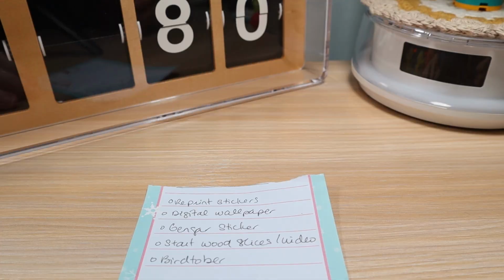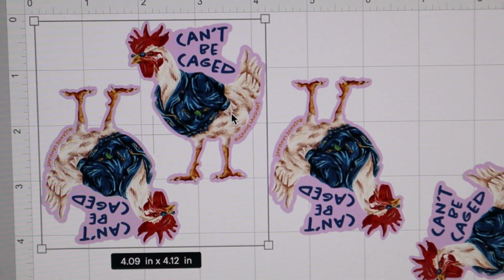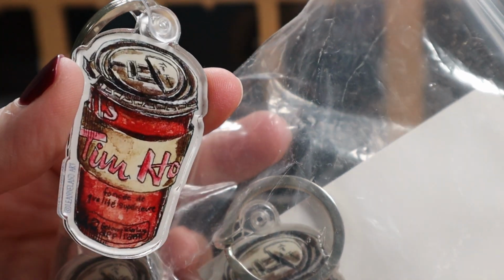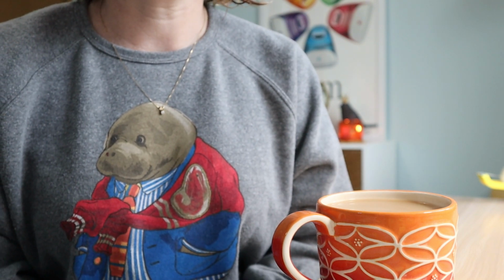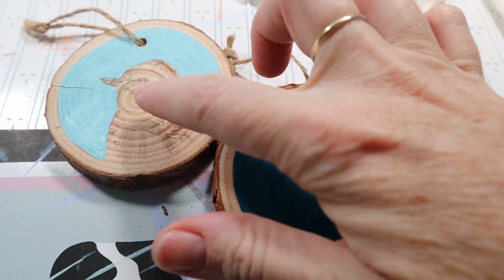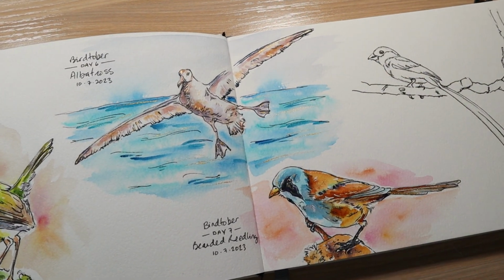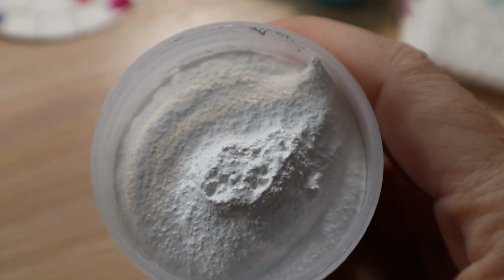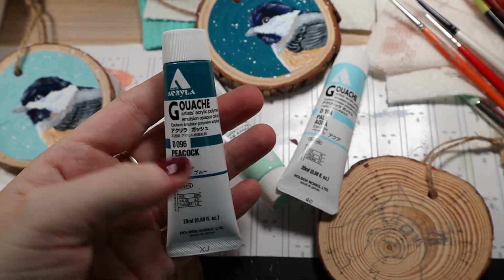Birdtober & October Art Update 🍂 Art Vlog 🍂 Shop Update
🌸 stickers 🌸 drinkware 🌸 apparel 🌸 ...and more! 🌸

• Qor 12 Color Introductory Set
• Qor Sap Green Watercolour Paint
• Qor Quinacridone Violet Watercolour Paint
• Qor Transparent Red Oxide Watercolour Paint
• Qor Phthalo Green Watercolour Paint
• Payne's Grey
• Winsor & Newton Cobalt Turquoise Light

If you've read this far down, leave a bird emoji in the comments! 🐦‍⬛ :)